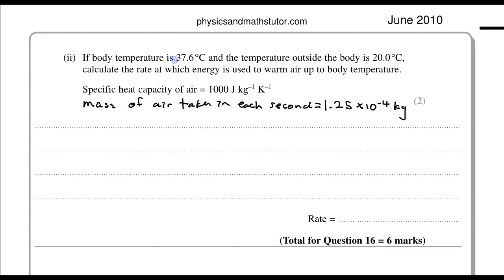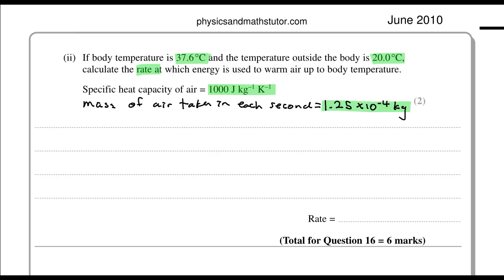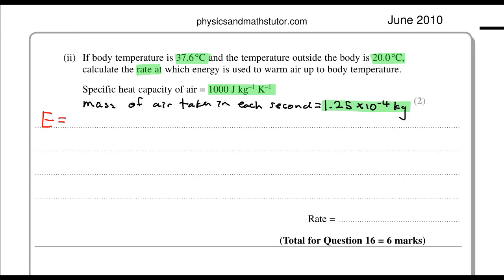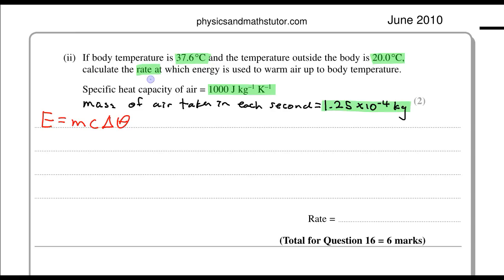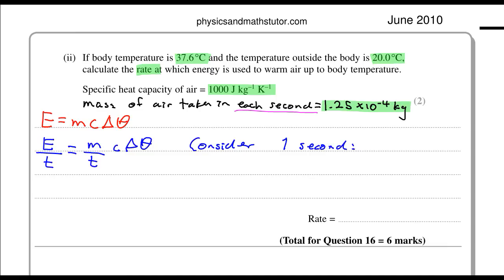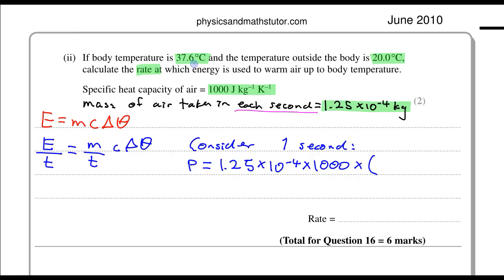Edexcel Physics A-level June 2010 Unit 5 Q16b(ii): Thermal Energy